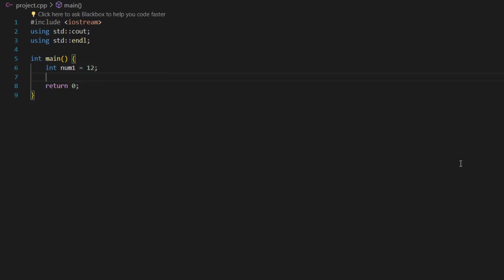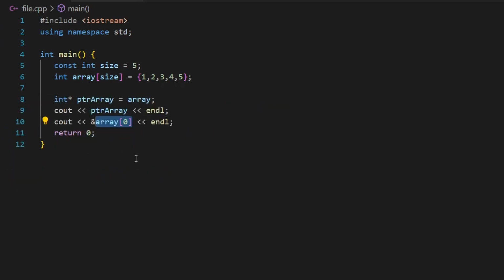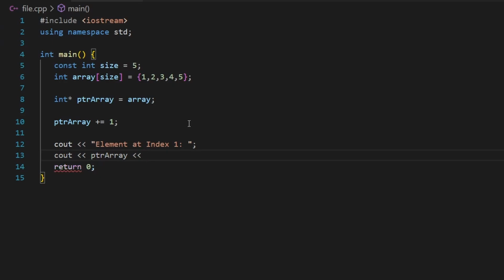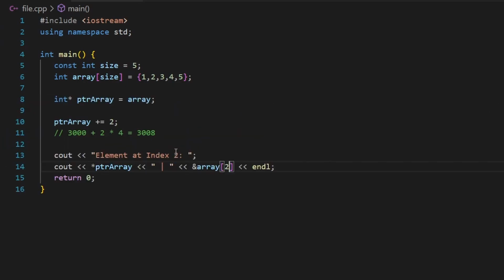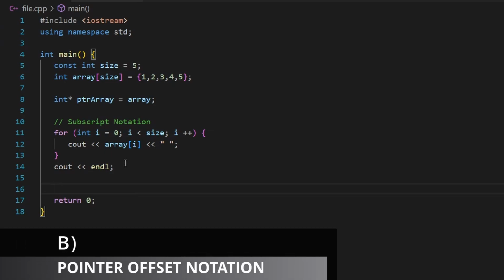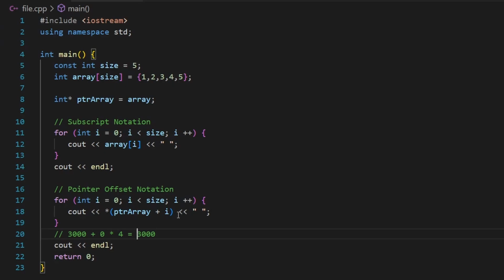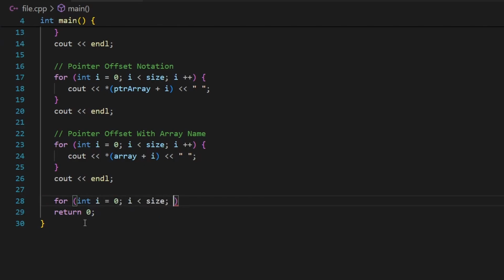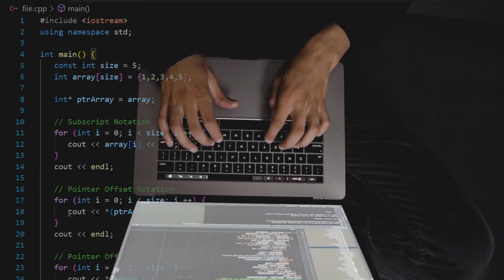Pointer Arithmetic And Pointer to Arrays in C++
In the previous video, we learned how we can create pointers that point to a certain variable, today we will learn how pointers can point to arrays and how we can use different technics of pointer arithmetic to be able to access different elements inside the array.

TIMESTAMPS:
0:00 Introduction
0:15 1- Pointers to Arrays
2:10 2- Pointer Arithmetic
7:03 3- Subscript Notation
7:20 4- Pointer Offset Notation
9:33 5- Pointer Offset With Array Name
10:30 6- Pointer Subscript Notation
12:42 END